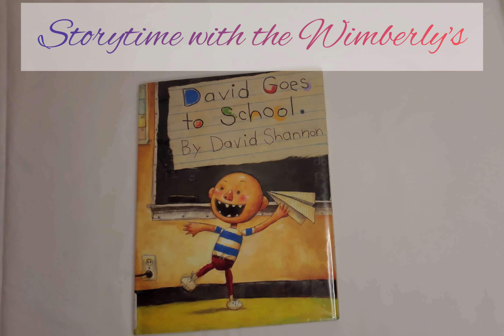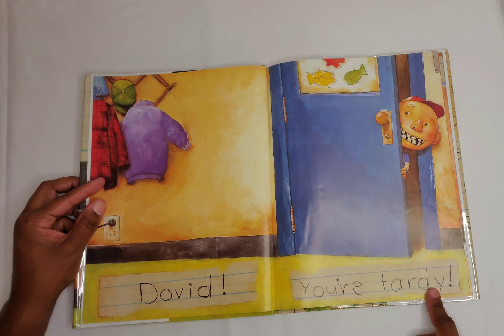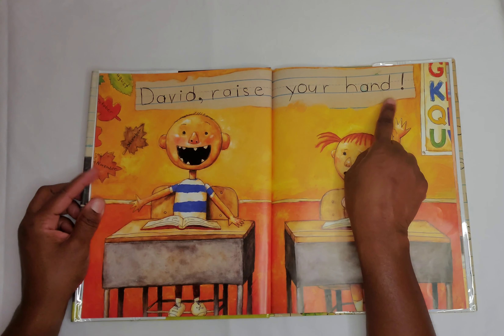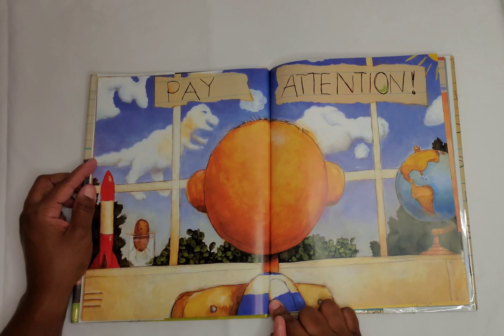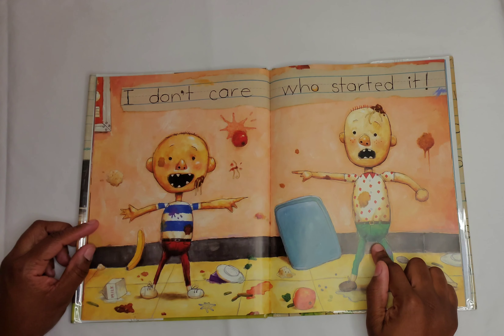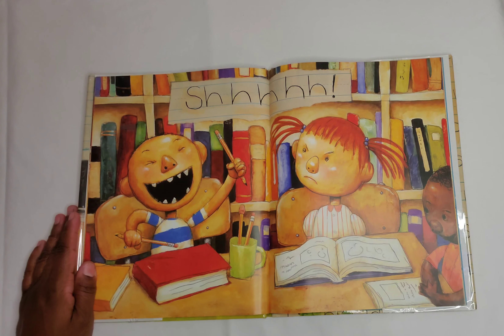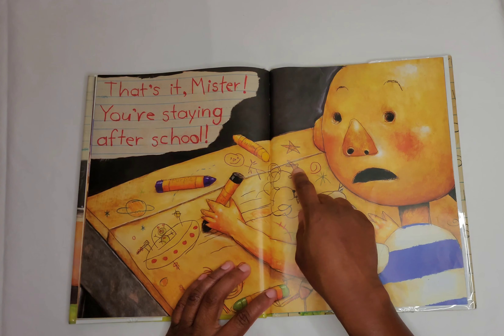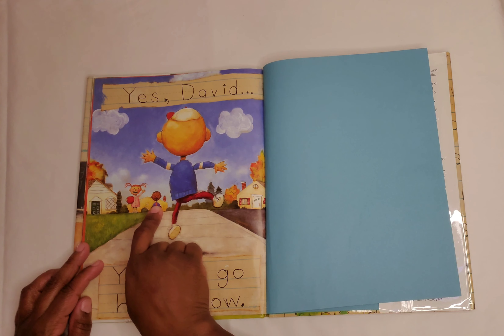David Goes to School by: David Shannon/ ASMR Children's Bedtime Stories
Grab your pillow, blankets and get ready for storytime!

Children’s bedtime stories read aloud from a mother to her children.

Book: David Goes to School

Author: David Shannon